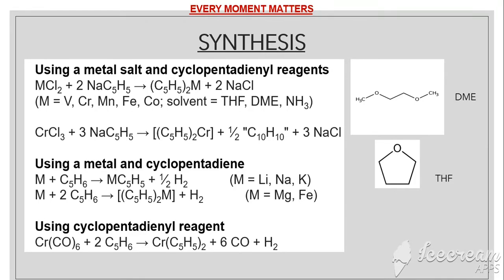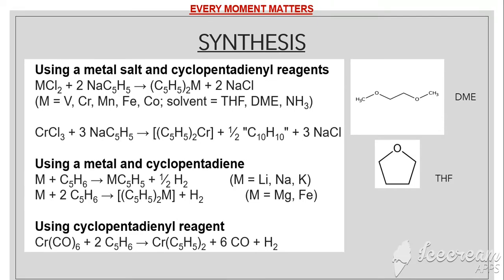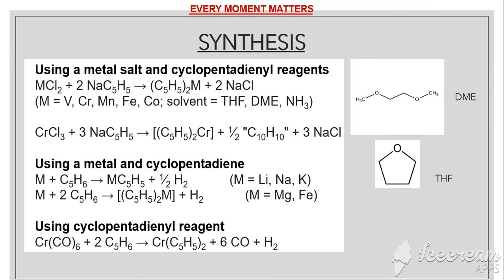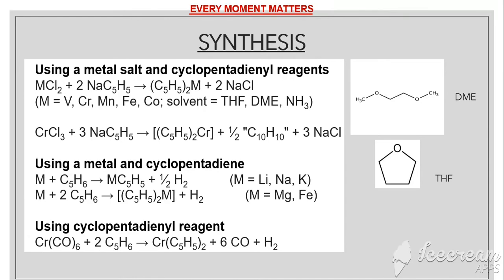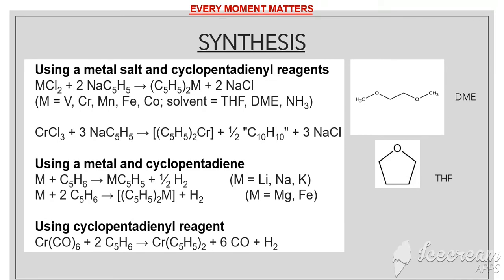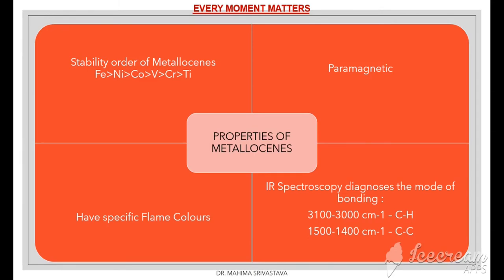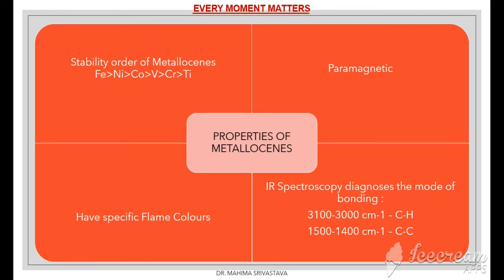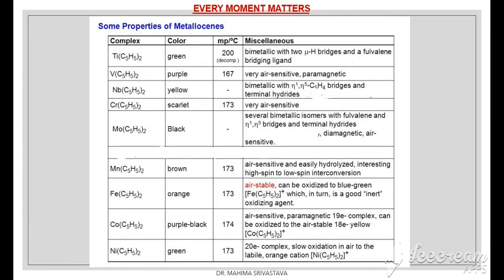SYNTHESIS & PHYSICAL PROPERTIES OF METALLOCENES [M.Sc.]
CATEGORY : ORGANOMETALLIC REAGENTS